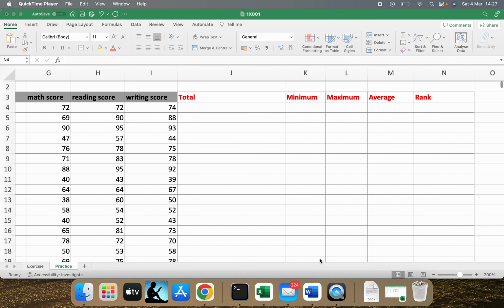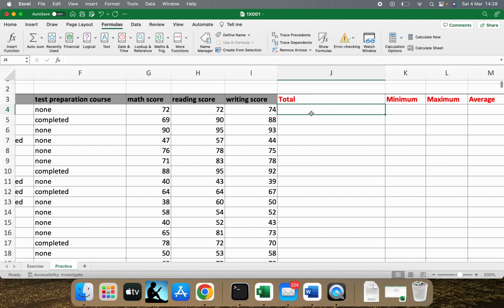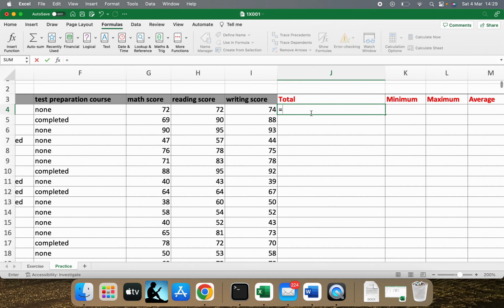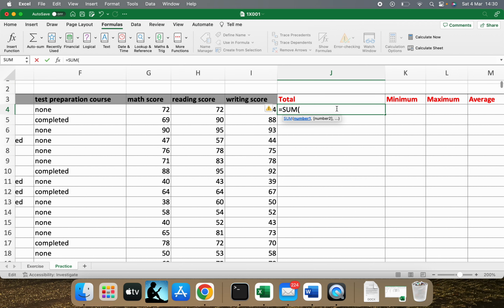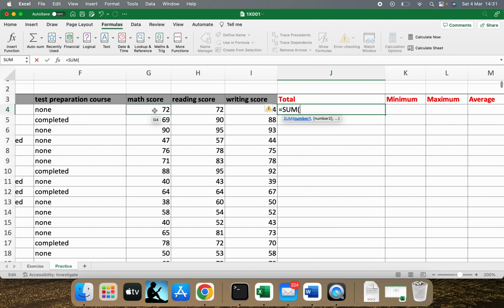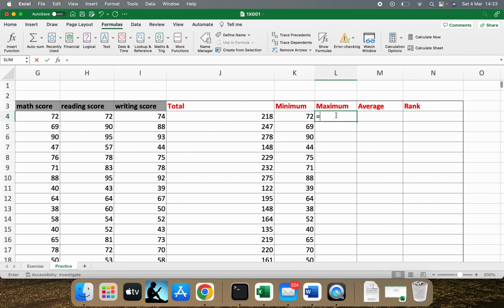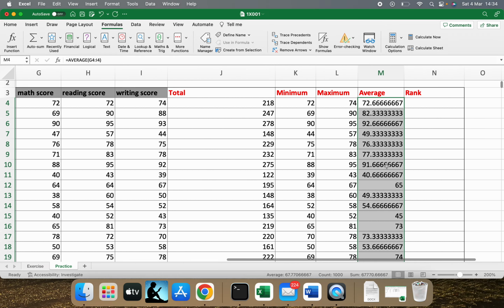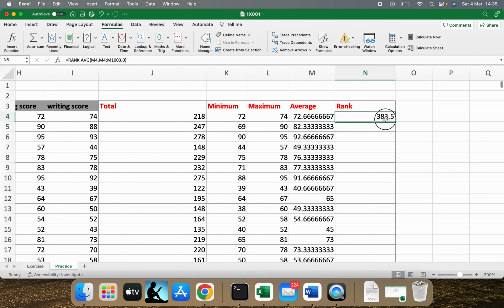excel functions and its shortcuts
how to use the shortcut in excel for various mathematical functions